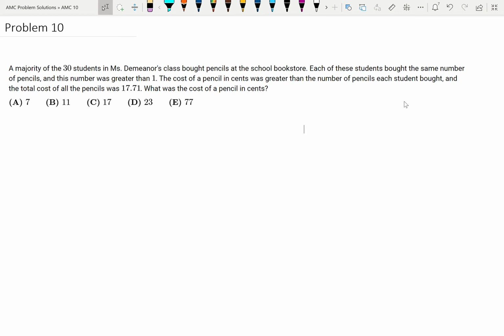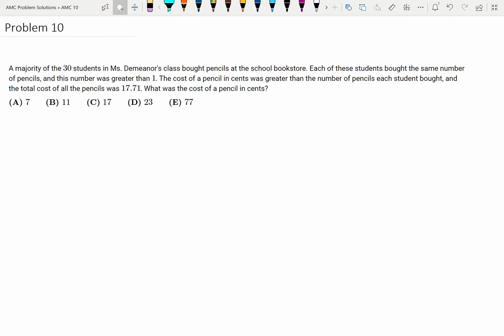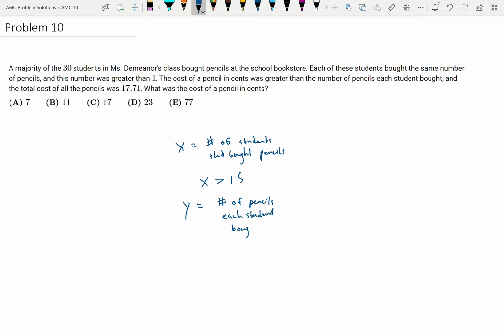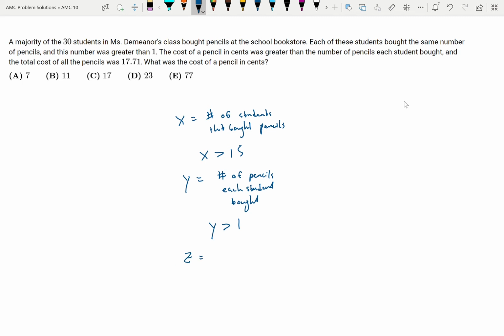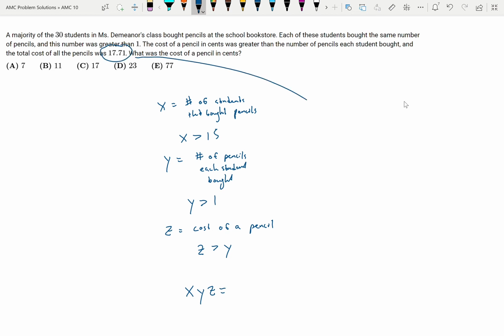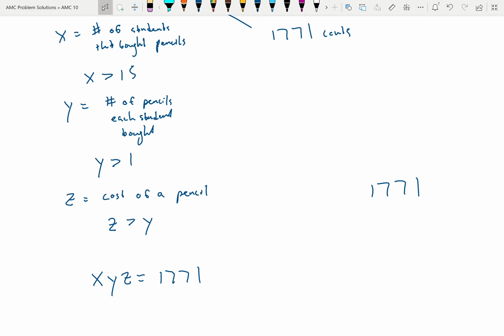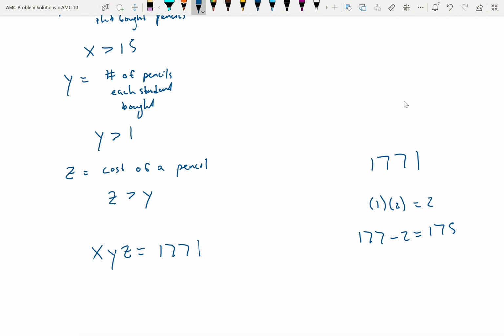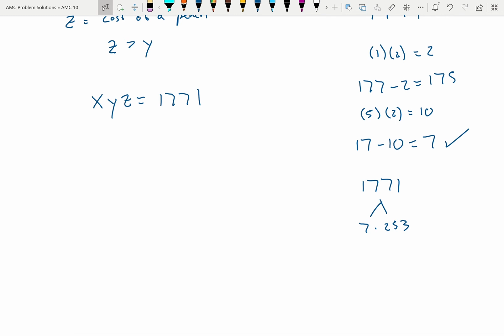2011 AMC 10A: Problem 10